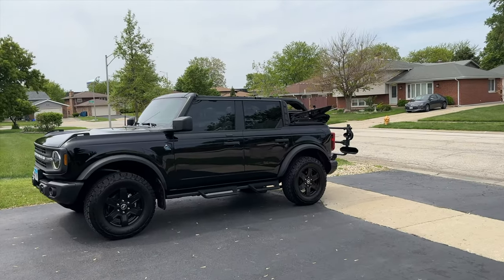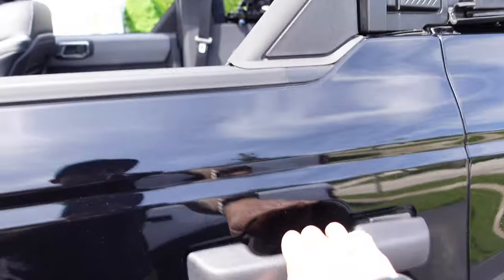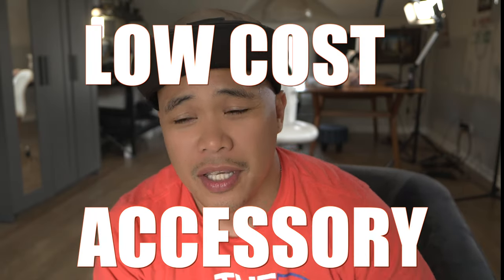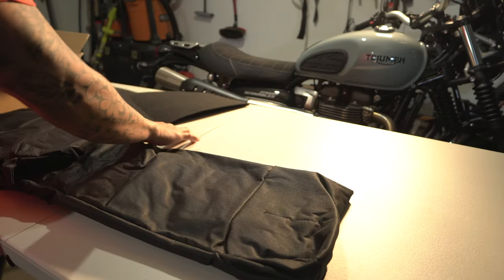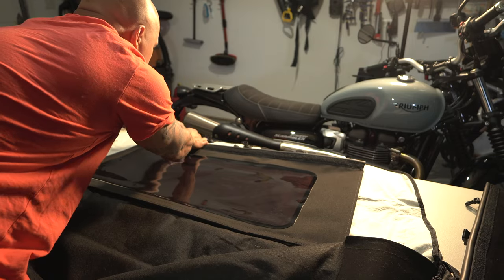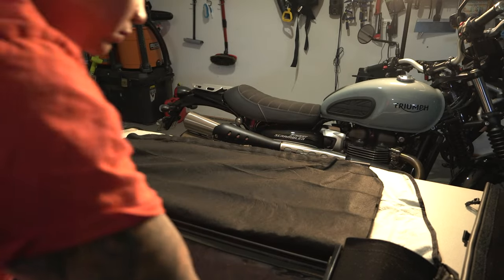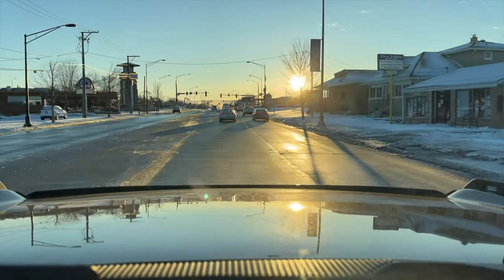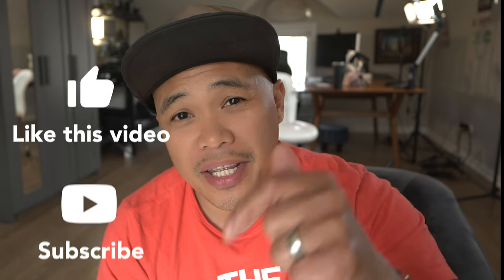Protect the Plastic Windows of Bronco Soft Top. MUST HAVE!!!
Product Link:

Soft Top Window Storage Bag Ford Bronco Accessories Plush Multi-Layer Protection Bag

Equipments I used in making this video.

Camera:

Sony ZV1
Sony Alpha ZV-E10
GoPro Hero 11
DJI Pocket 2
Drone DJI Mini 2 Fly More Combo

Audio:

Shure MV7 USB Microphone
Zoom PodTrak P4 Podcast Recorder

Editing Tool:

TourBox NEO Video Editing Controller

Apple Products:

Apple Studio Display

MacBook Pro M1 Pro 14" Laptop
Mac mini M2Pro